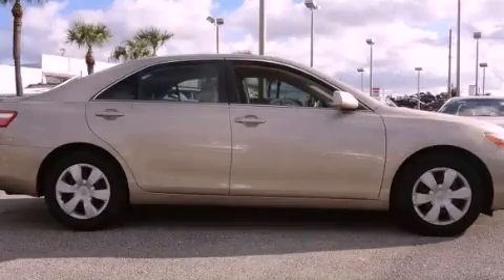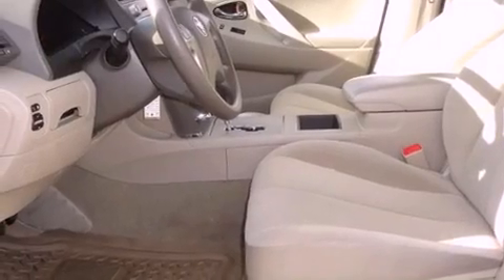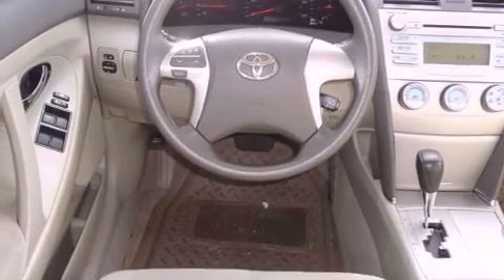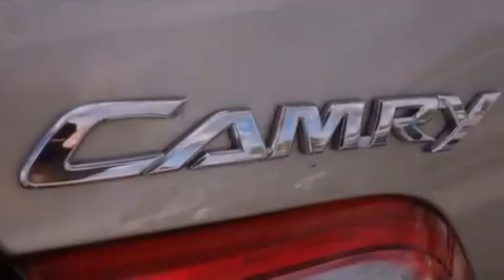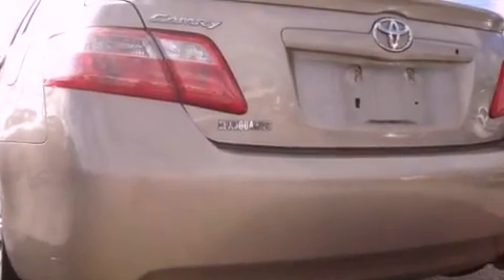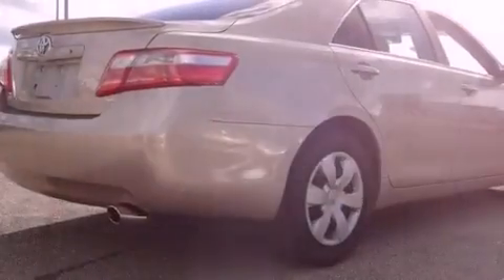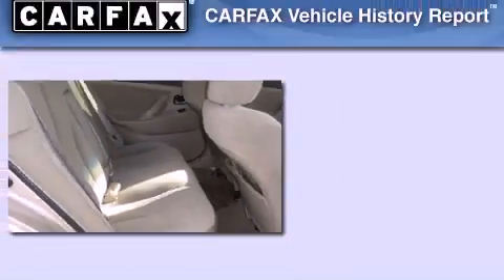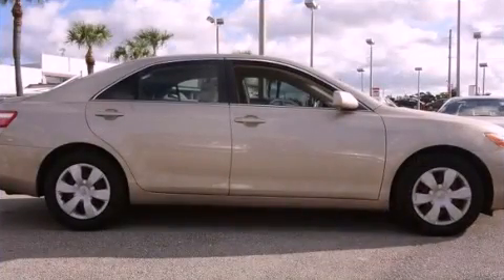2009 Toyota Camry Miami FL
Year : 2009
 Make : Toyota
 Model : Camry
 Engine : gas i4 2.4l/144
 Trans . : automatic
 Exterior : gold
 Miles : 52,861
 Interior : tan

 Lehman Mazda

 2009 Toyota Camry Miami FL